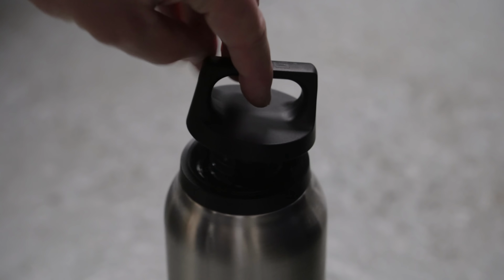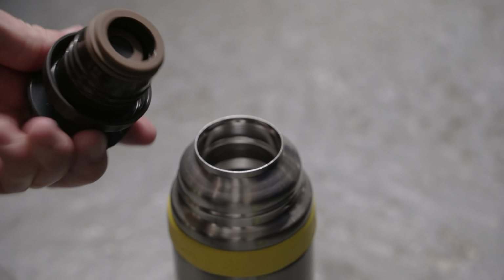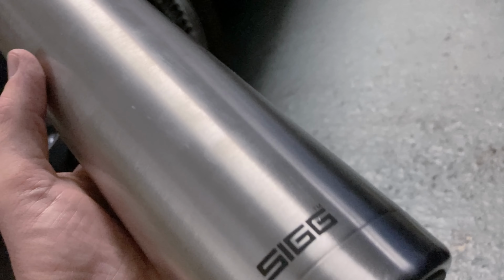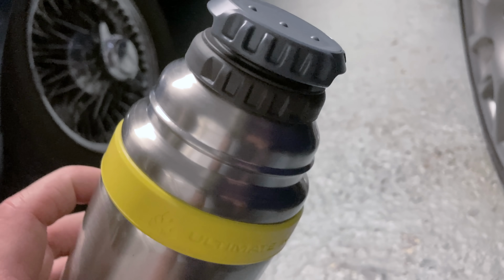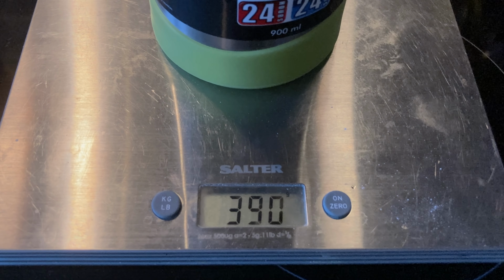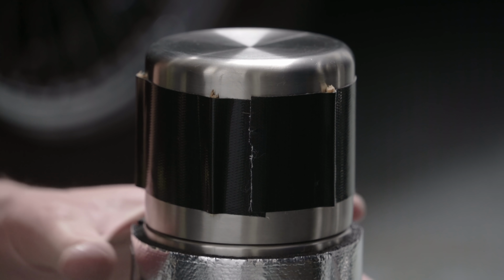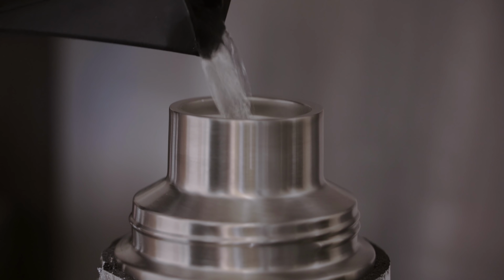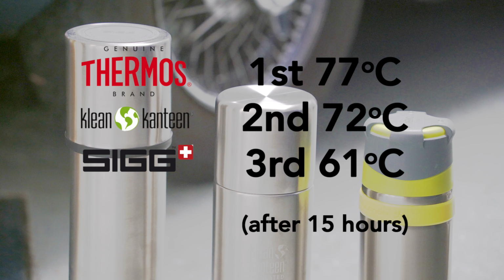Best Adventure Insulated Vacuum Flasks: Pt 1 testing models from Sigg | Thermos | Klean Kanteen [4K]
Insulated vacuum flasks are a key component of all multi-day outdoor journeys. I'm interested in their performance in the extreme cold, so have come up with a two-part test for three well regarded models. This first half tackles their design and a pre-expedition heat retention comparison.

Products mentioned:

Sigg Hot and Cold 1.0L
Klean Kanteen TKPro 1.0L
Thermos Ultimate Flask 900ml